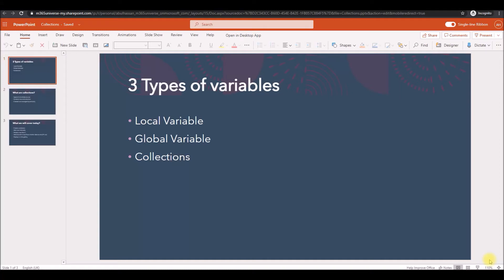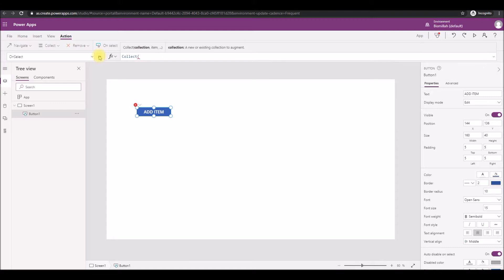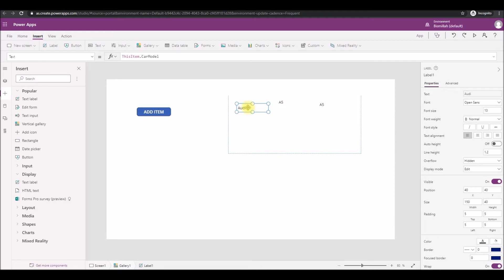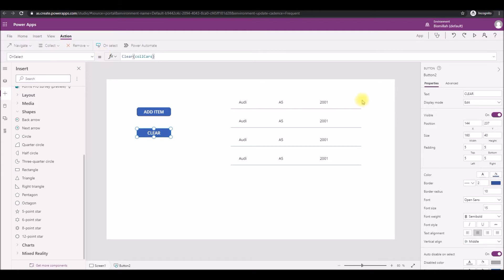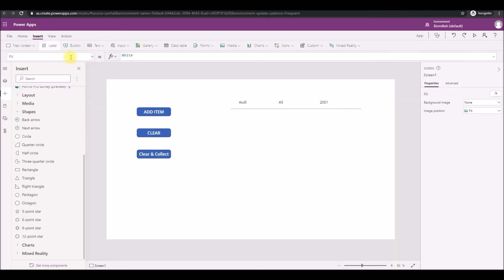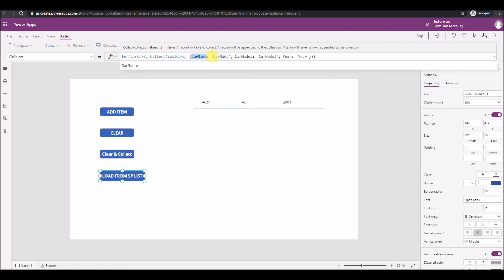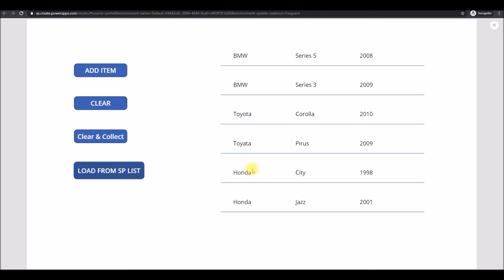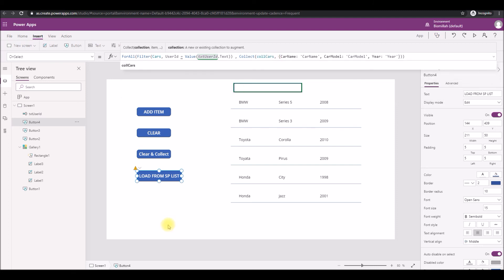Lesson 16 - Mastering PowerApps in 24 hours - Collections - Collect, Clear, ClearCollect, ForAll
This step by step course gives super easy tutorials/lessons for beginners about PowerApps. From zero to hero in less than 24 watch hours. Each video is connected and joined in a playlist for your convenience.
Audio script:
Slide#1

In powerApps, there are 3 types of variables.

Local variables

Global variables

Collections

We have already covered local variables and global variables in earlier videos, if you not seen it, click the link shown in the screen now.

Slide#2

What are collections?

It is a special kind of data source & really a powerful one. They're local to the app and not backed by a connection to a service in the cloud, so the information can not be shared across devices for the same user or between users. They operate like any other data source. It contains rows and columns, just like table or a complex array or data set (if you’re coming from .Net background)

It can be created and managed dynamically.

Slide#3

In this video, we will see how to create a collection, add rows manually, delete a row from it, add a bunch a rows from another data source, display it in the gallery,